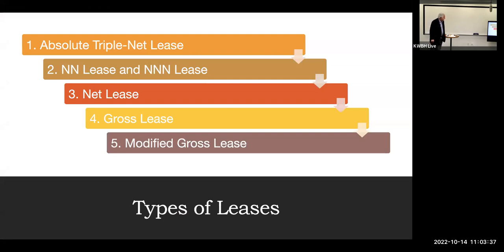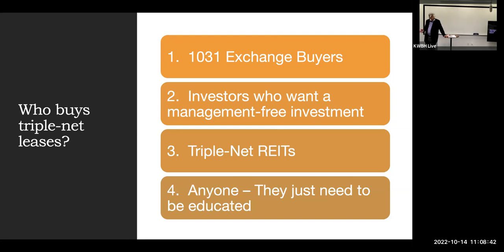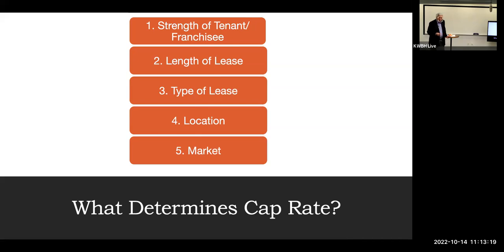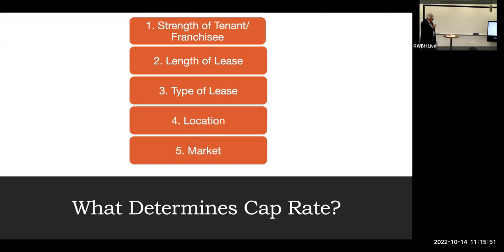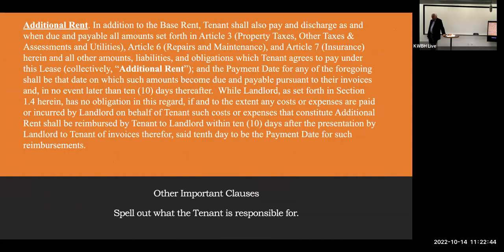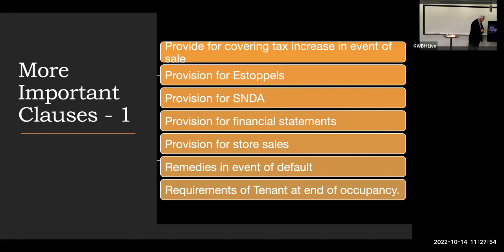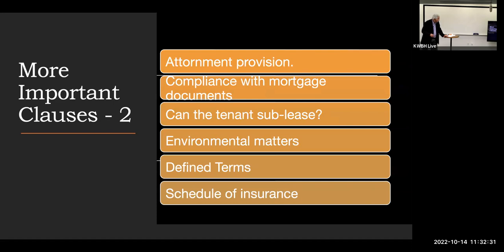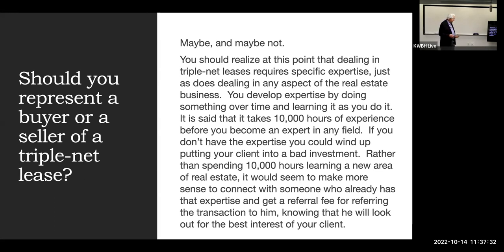Gary Aminoff - Triple Net Leases - An In-Depth Analysis